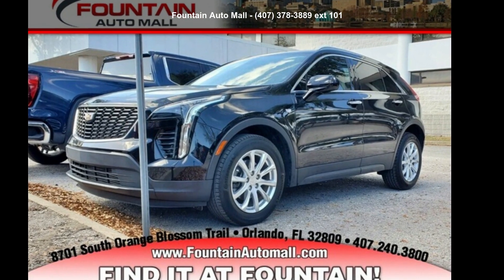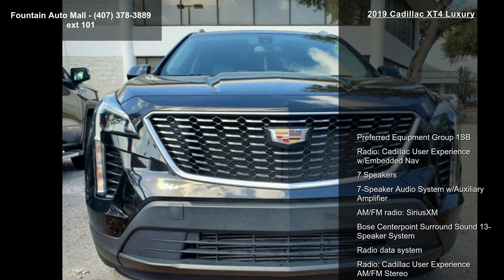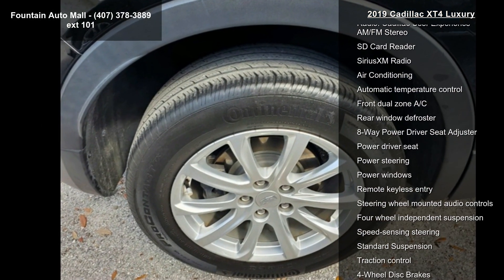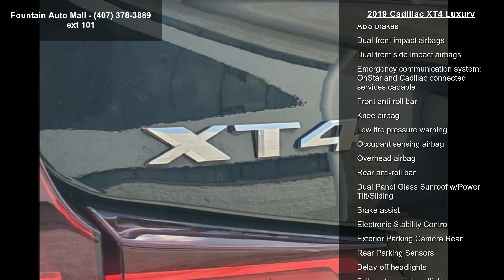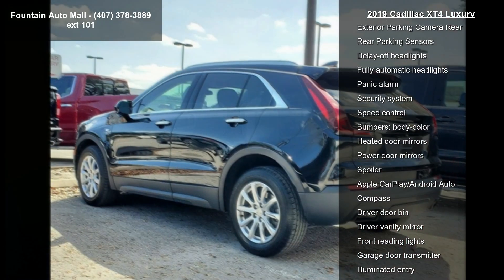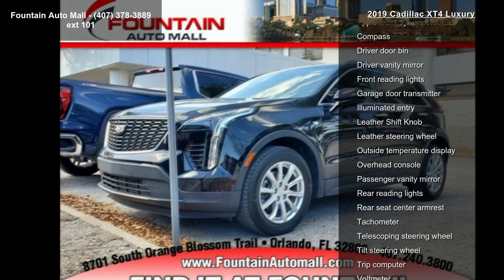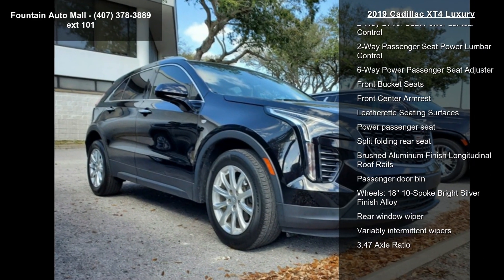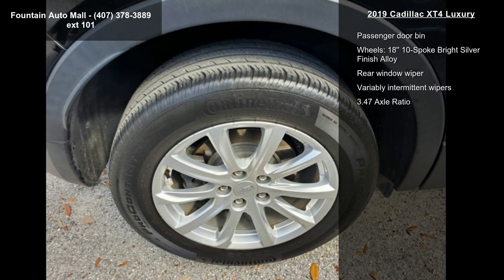2019 Cadillac XT4 Luxury - Fountain Auto Mall - Orlando,...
Recent Arrival! Stellar Black Metallic 2019 Cadillac XT4 Luxury 7-Speaker Audio System w/Auxiliary Amplifier, ABS brakes, Apple CarPlay/Android Auto, Bose Centerpoint Surround Sound 13-Speaker System, Brake assist, Brushed Aluminum Finish Longitudinal Roof Rails, Dual Panel Glass Sunroof w/Power Tilt/Sliding, Electronic Stability Control, Emergency communication system: OnStar and Cadillac connected services capable, Exterior Parking Camera Rear, Four wheel independent suspension, Front dual zone A/C, Fully automatic headlights, Leather Shift Knob, Leather steering wheel, Low tire pressure warning, Occupant sensing airbag, Radio: Cadillac User Experience AM/FM Stereo, Radio: Cadillac User Experience w/Embedded Nav, Rear Parking Sensors, SD Card Reader, Security system, SiriusXM Radio, Speed-sensing steering, Standard Suspensi... read more